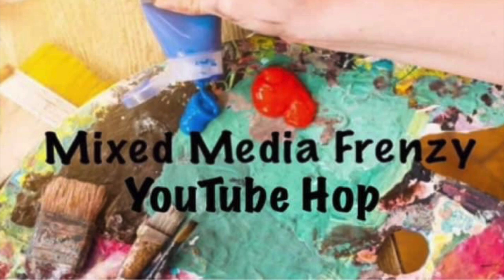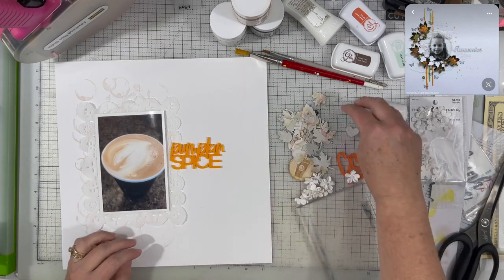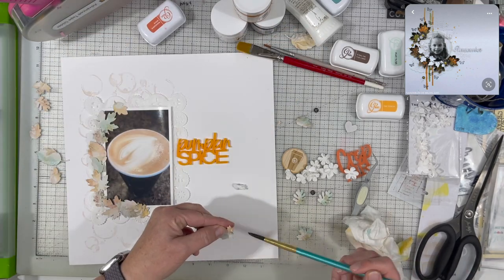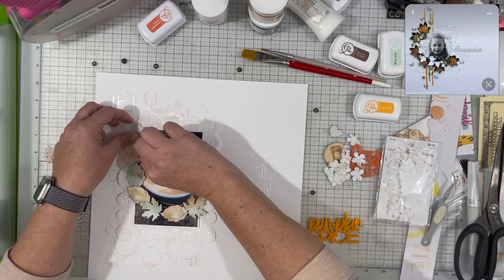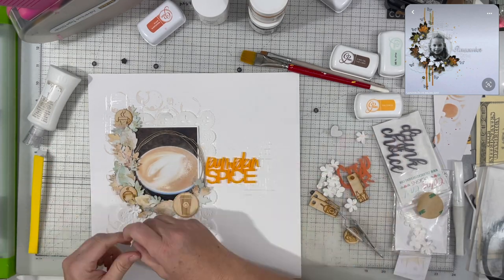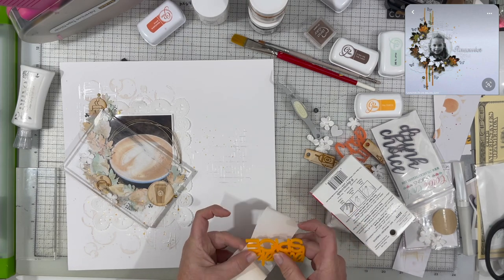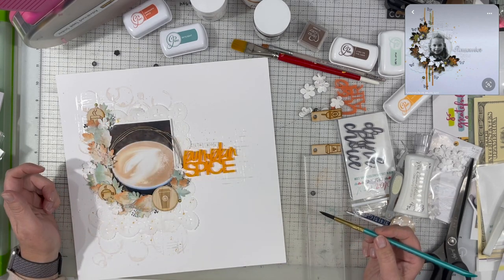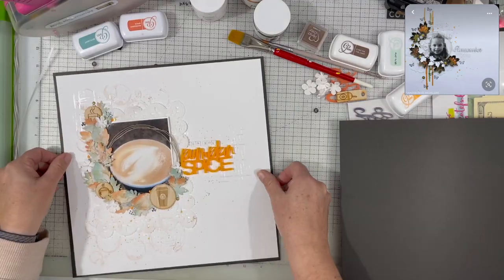Process Video: It's Not Pumpkin Spice (Mixed Media Frenzy/Color Craze)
Thank you so much for taking the time to watch my video! Head on over and check out MK’s video and all the other mixed media scrapbookers playing along: